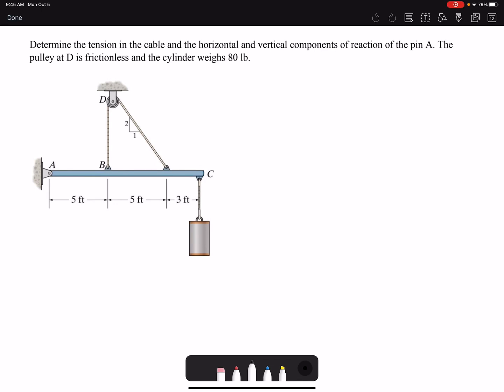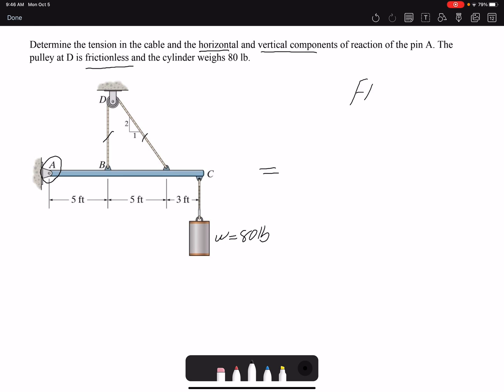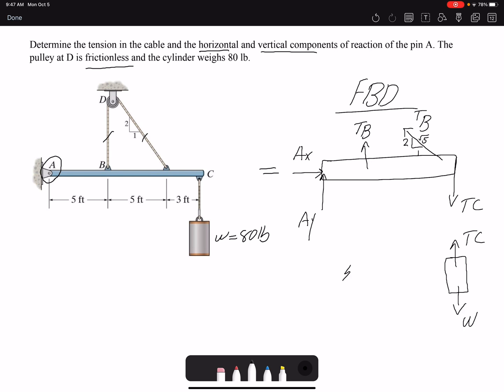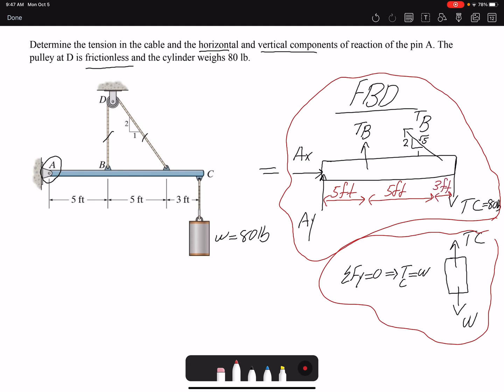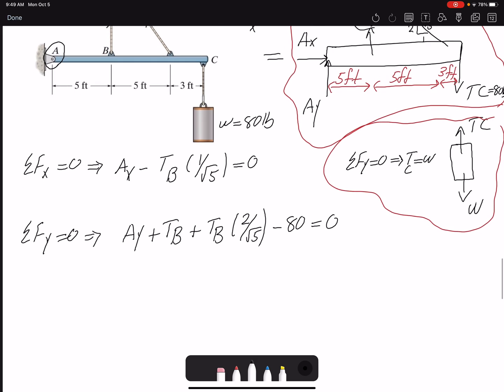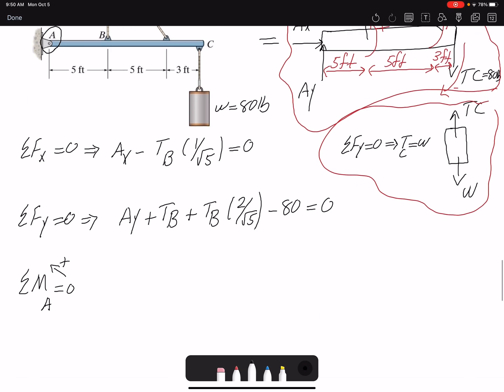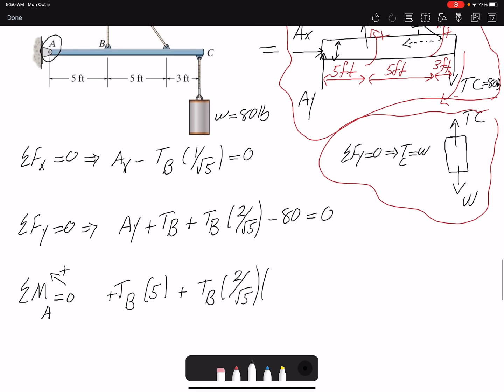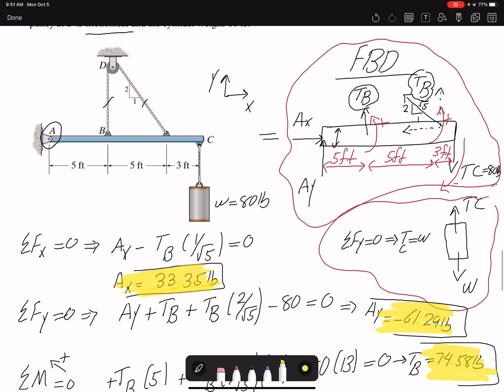Statics Problem 5-16: Equlibrium of a Pinned Beam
Statics Practice Problem: Equilibrium of a 2D Rigid Body Beam with pinned support